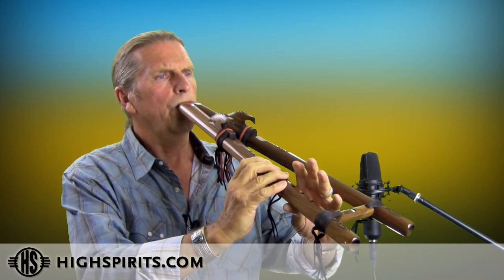Double Eagle, Key of "F#" - Walnut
Odell Borg Playing a Flute Sample.